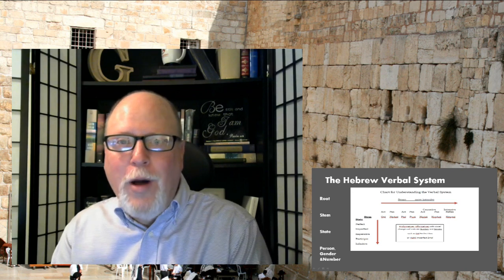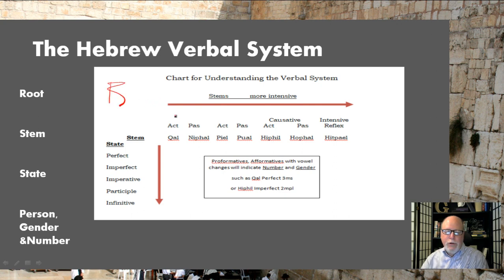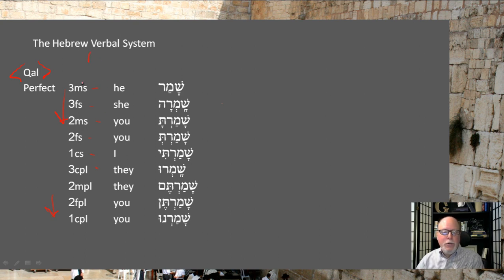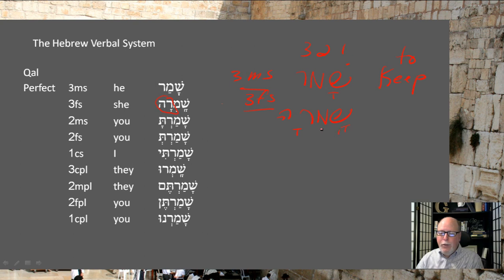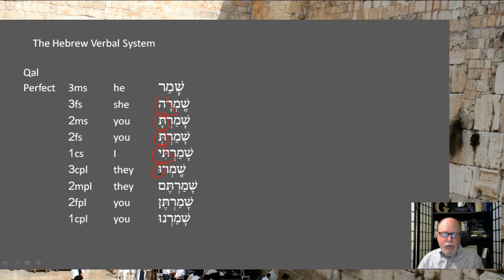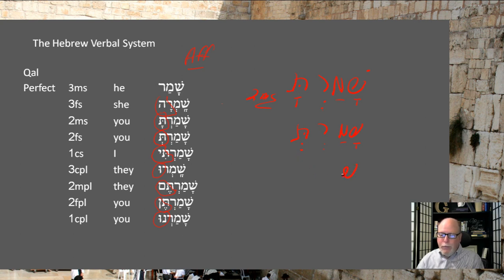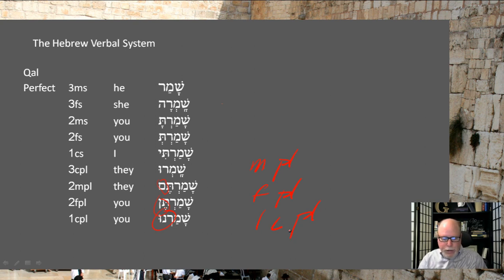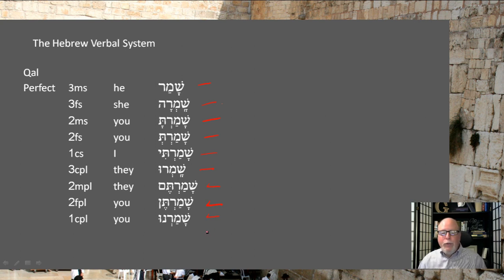Hebrew Qal Perfect Explanation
A Video providing an overview of the Qal perfect paradigm.  Provided by Dr. Mark W. Gregory for classes at PIU.
Comments are not available.